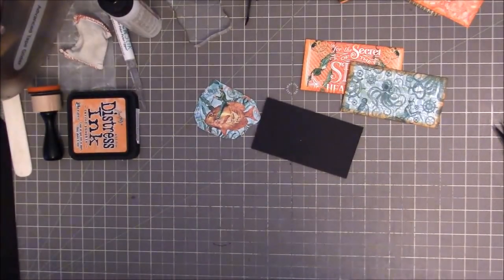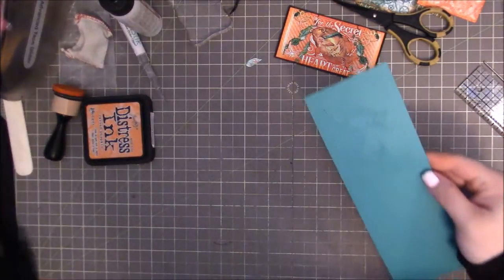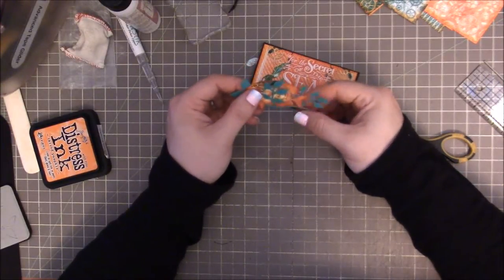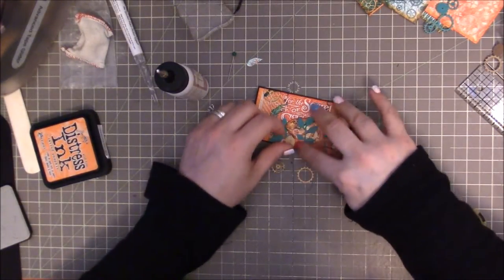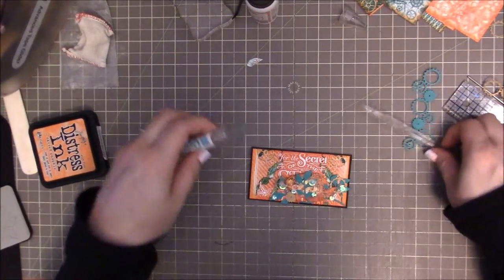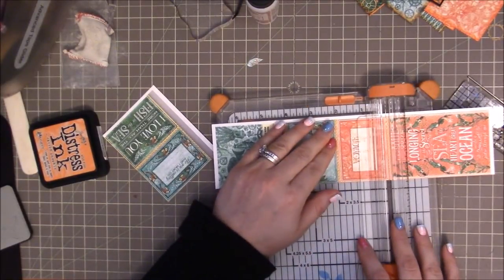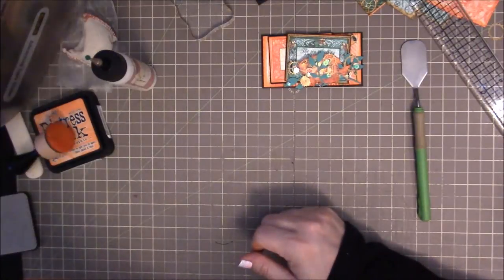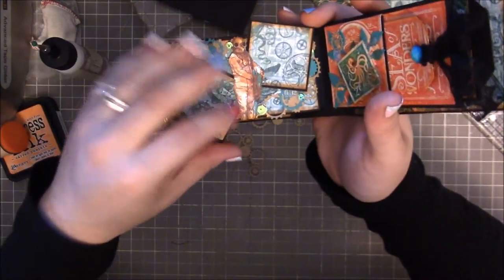LNC - G45 Voyage Under the Sea Mini in a Matchbox#4 - The sea is calling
Welcome to another series of Late Night Crafting!!! Hope you enjoy  these process videos where we can in a way craft together. For this series I'm using a page that is based off a toilet paper roll mini album and using Graphic 45's Voyage beneath the Sea!

WARNING only watch if you are really really bored  Even if you are really bored this might prove to be too boring for you . It might be a nice calming video for you to fall asleep to. Please be warned this is unedited and just me crafting. Not a tutorial, meant to impart any wisdom , see a finished project or anything really useful. It was ment as more of a check in or possibly ment to be a sleep aide.

Hugs,
Steph